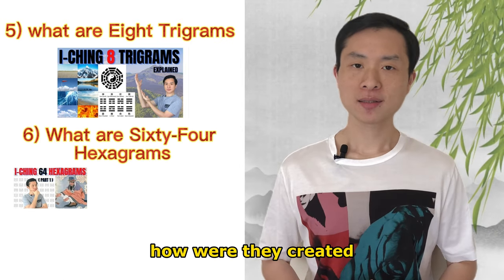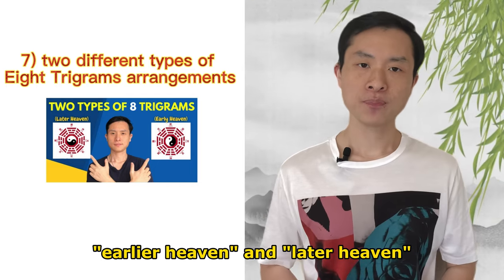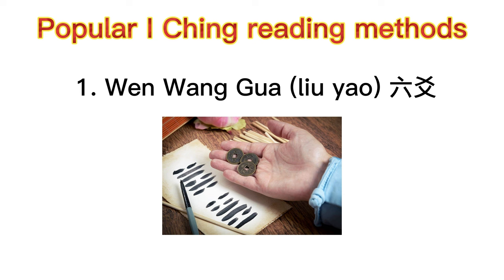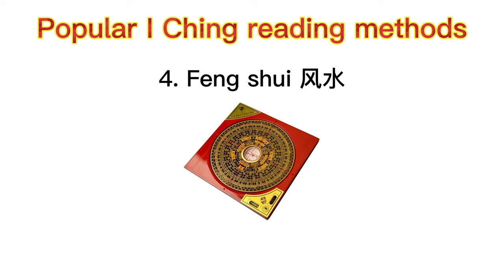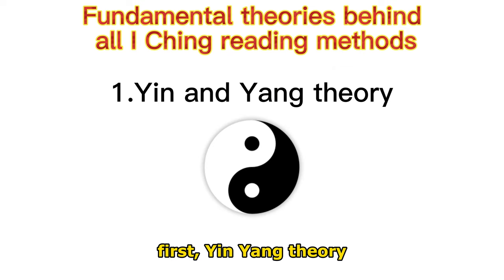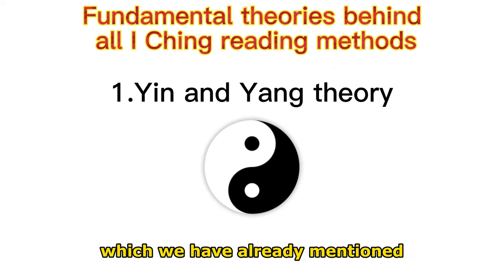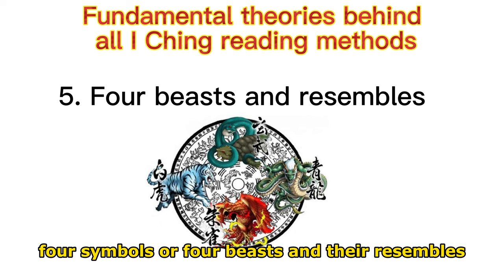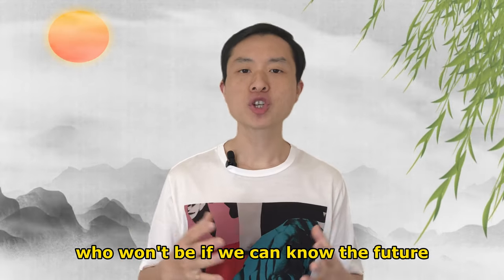I-Ching Reading Methods Overview: Why Confucius Against I-Ching Reading? (Final)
In this last video of basic I-Ching theory, let's do a bit review of what we have learned so far. I will introduce you to some popular I-Ching reading methods and the theories behind them. All these theories will be my content for Chapter 2. But before we start our new chapter, we have one serious question that needs to be considered: why Confucius does not suggest we do any I-Ching readings at all? As he says “不占而已矣!".

Hello everyone, my name is Yang. I am an iching ("book of change") practitioner. Welcome to my brand new youtube channel: Mist of I-Ching.
Here, you can learn all the basic theories about iching. I will teach you how to use i ching (3 coins method) for divination as well as Feng Shui, Ba Zi, and other prediction tools.
No educational background is needed or any age requirements. Everyone can benefit from iching for a better life in general. I am not a native English speaker but I will explain things as clearly and easily as possible. If you are interested in iching, this will be a perfect place for you to learn. It will help me keep going a lot.
Now let's start to clear the mist of iching :D